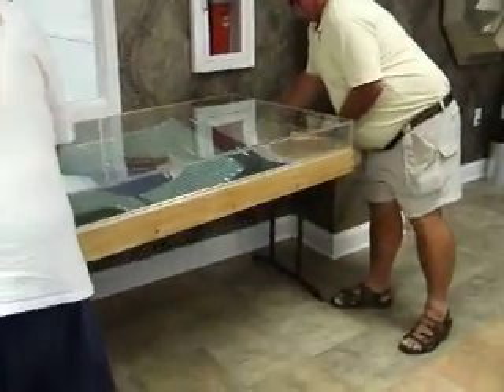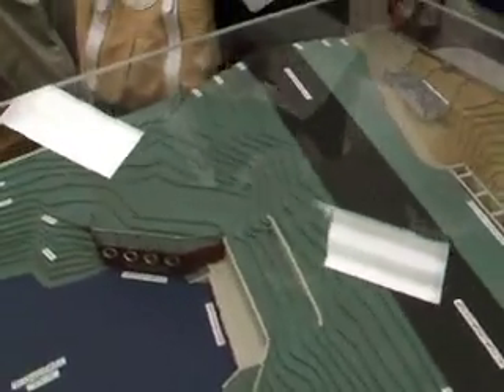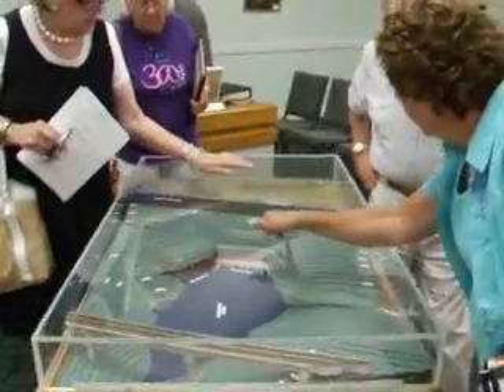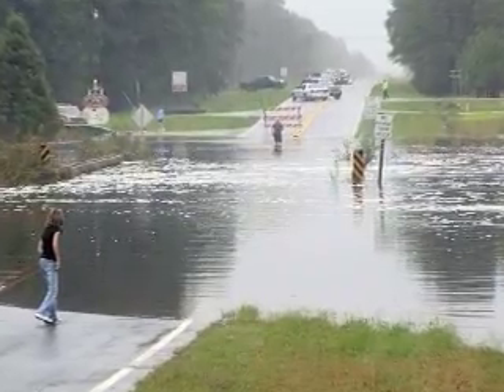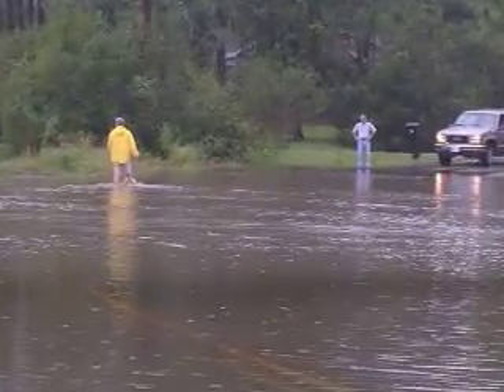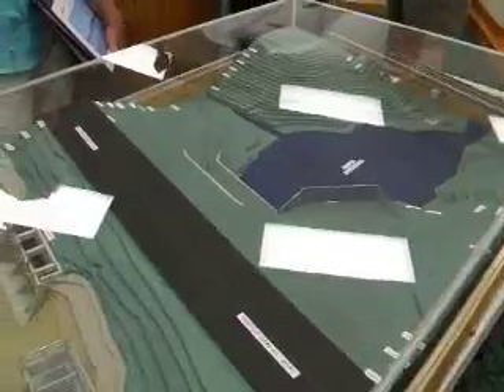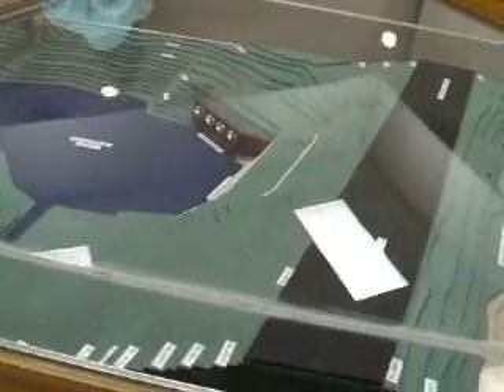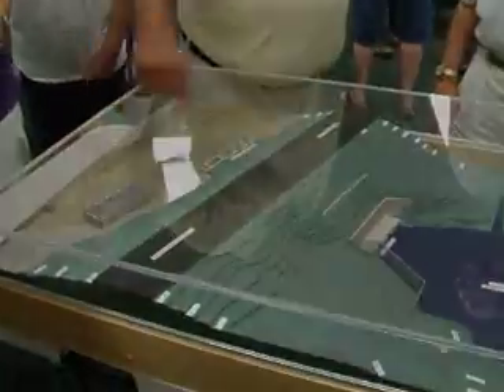Spillway model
Boiling Spring Lakes' lakes committee unveiled its model of the new spillway for Big Lake at a meeting August 2. Committee member Ed Bazonski discusses the particulars of the project, the model and how it came to be made.